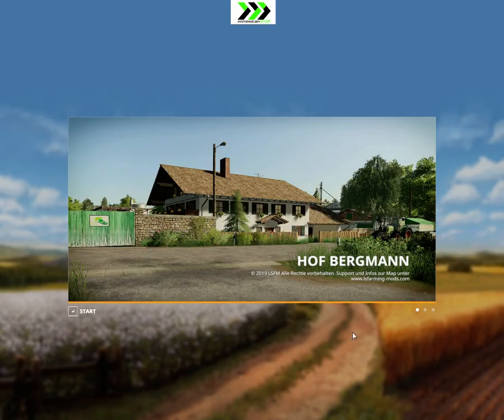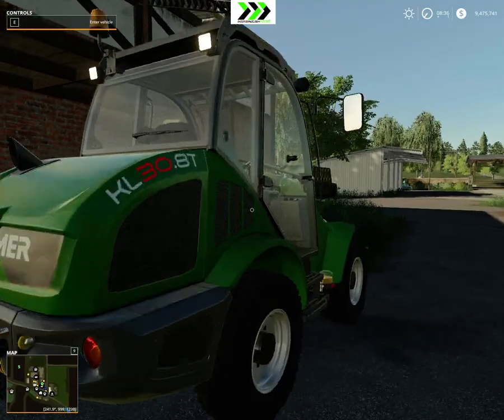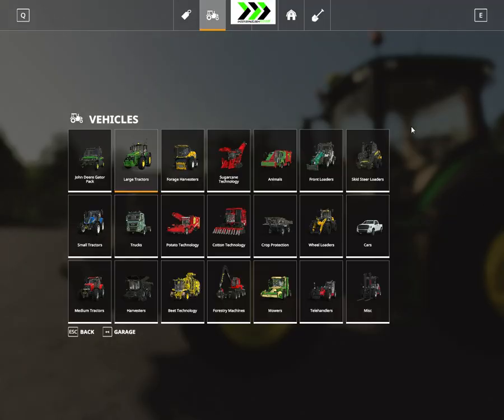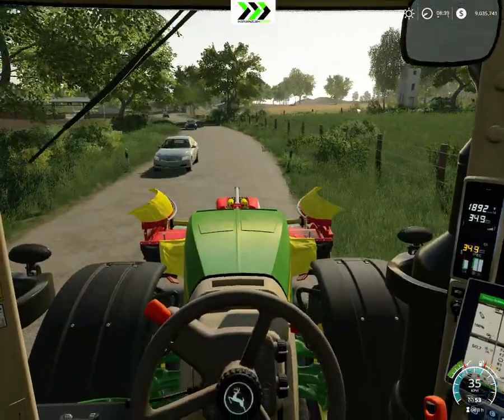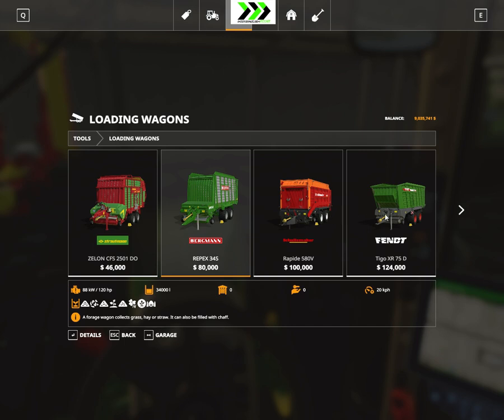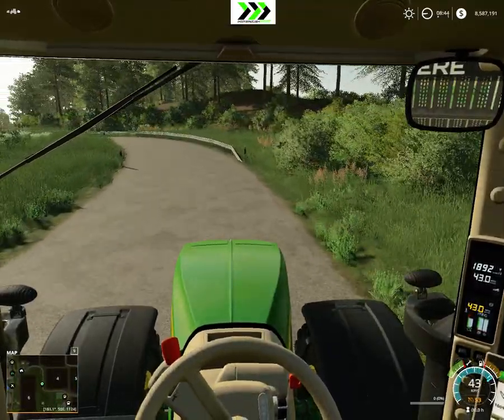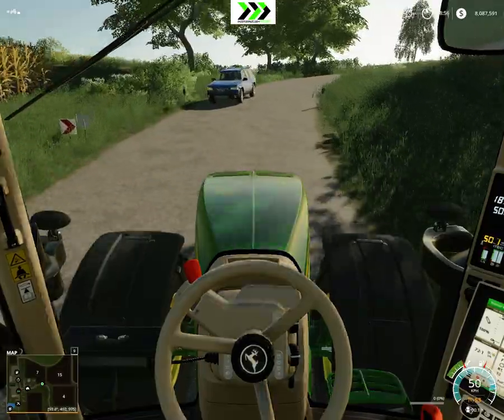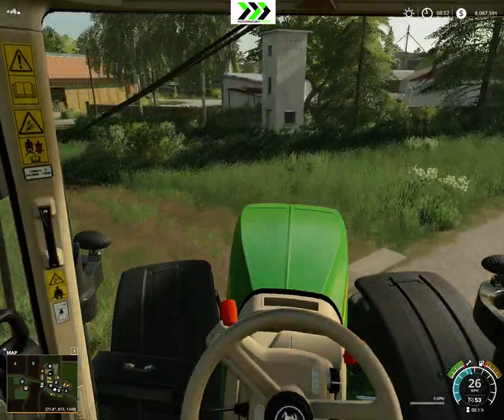Hof Bergmann Let's Play #1 - Oh well, that is different